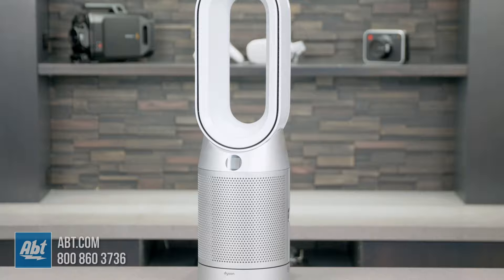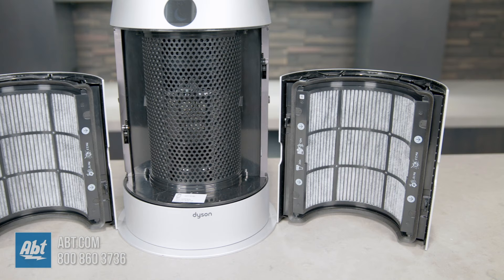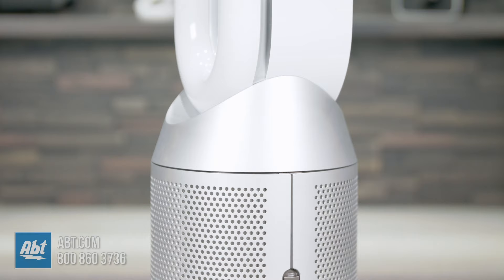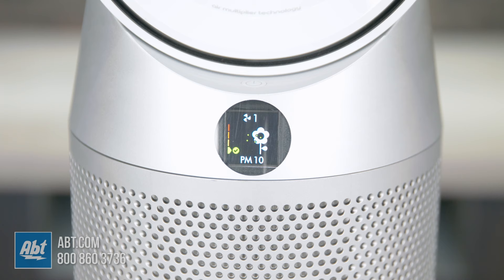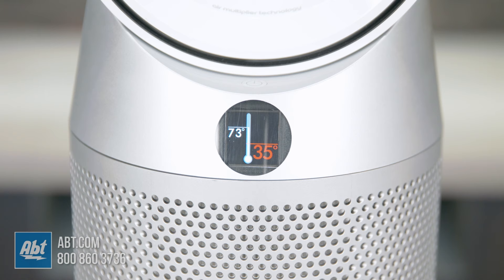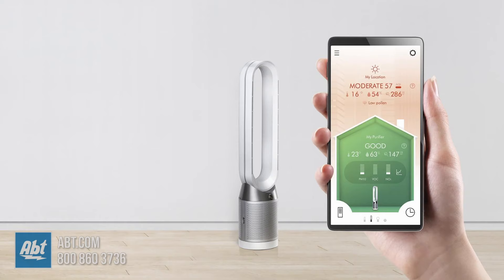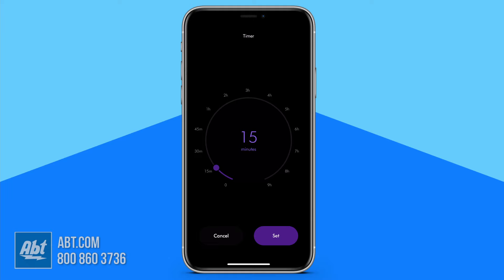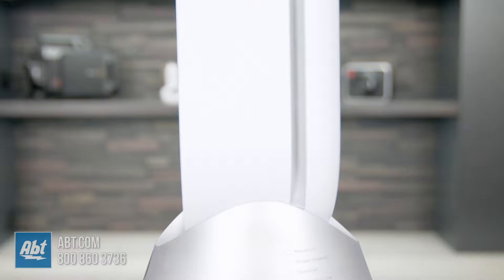Dyson Hot + Cool HP07 Air Purifying Heating Fan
In this video, we give you a closer look at the Dyson Hot + Cool HP07 Air Purifying and Heating fan. This fan gives you the ability to clean the air as well as heat it when necessary. It's the perfect accessory to keep you comfortable all year round.